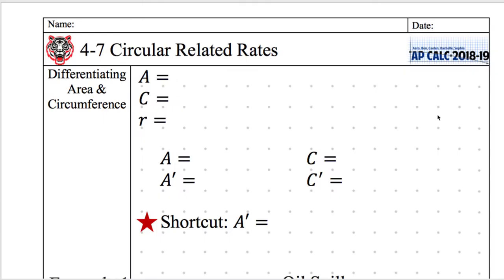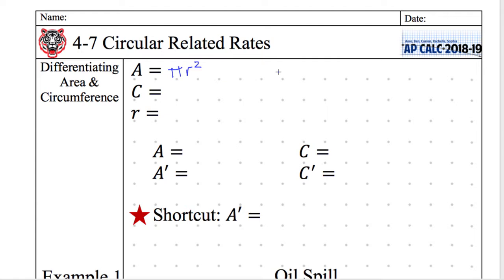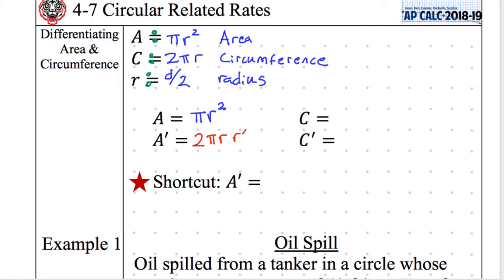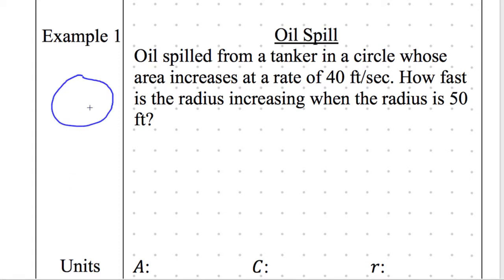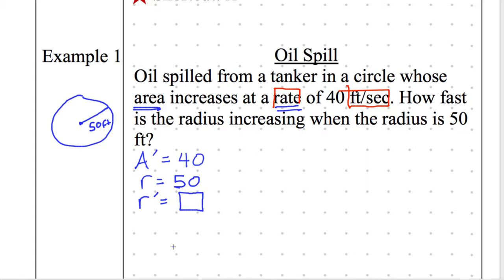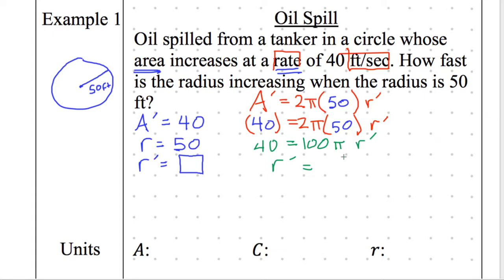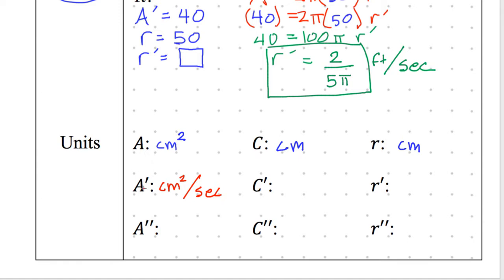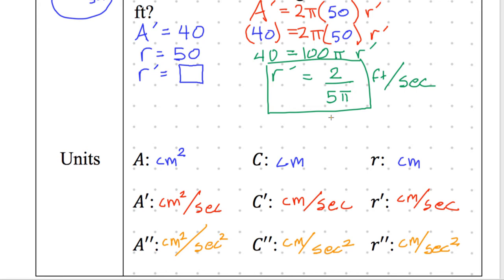AP Calculus AB notes 4-7 Circular Related Rates